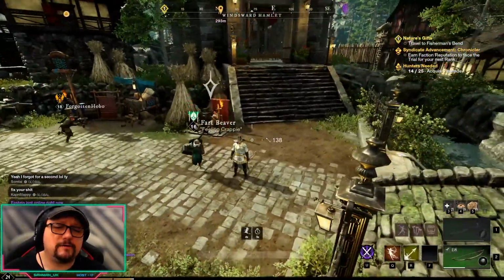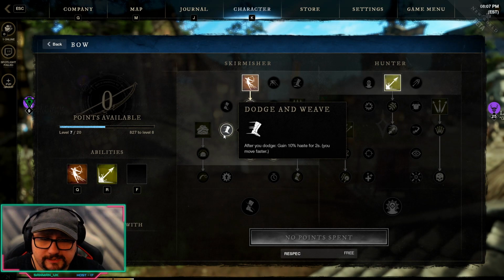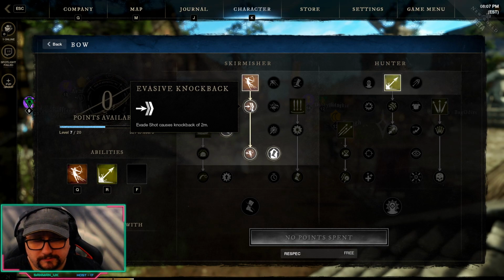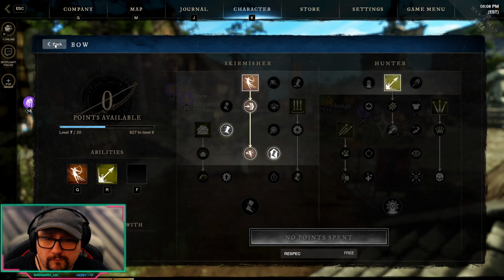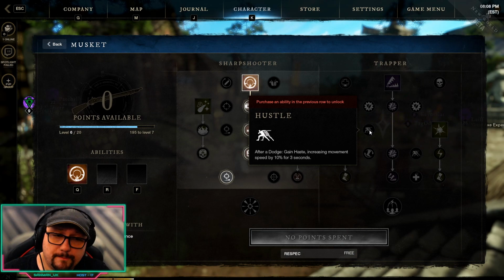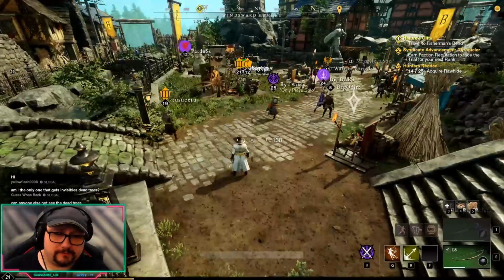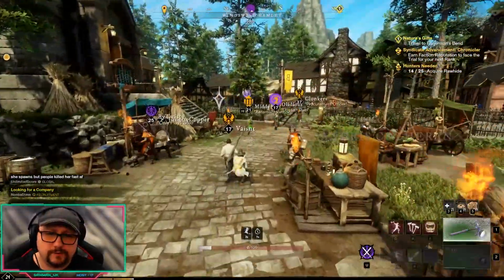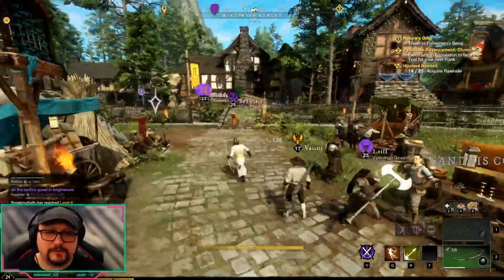HOW TO DODGE AND MOVE FASTER IN NEW WORLD - THE INFAMOUS DOUBLE DODGE ROLL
Today i'm gonna teach you how to get rid of the little stand time after a dodge roll and how to dodge more and be faster while doing it.